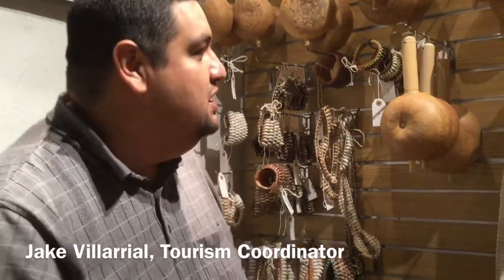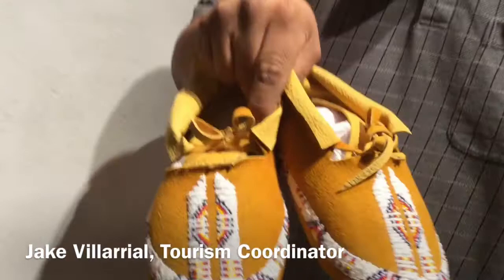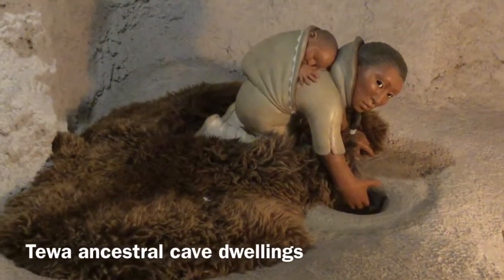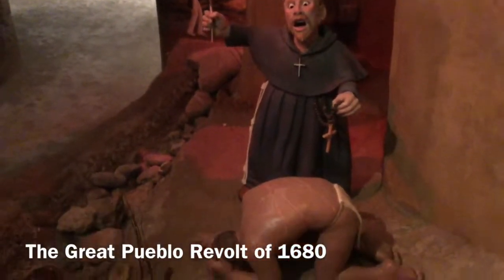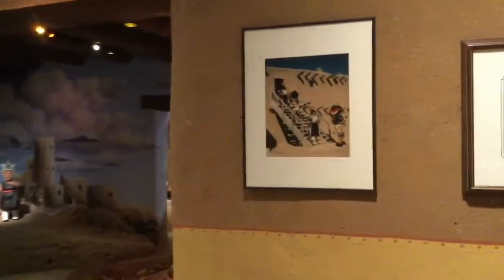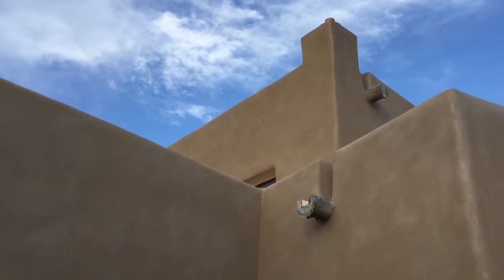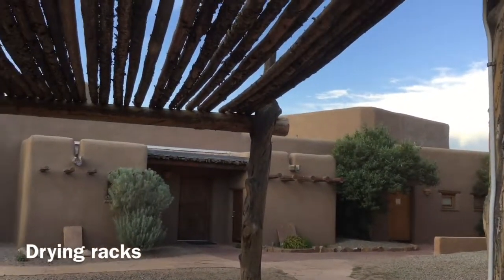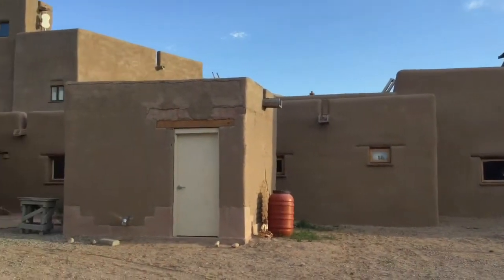Poeh Cultural Center | Pojoaque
The Poeh Cultural Center depicts the rich Tewa cultures to promote preservation and understanding of the the Tewa people through art, displays, dioramas and historical exhibits. The center also showcases the work contemporary Pueblo artists. For more info on the center’s exhibitions, events and classes visit their website
and follow them on YouTube